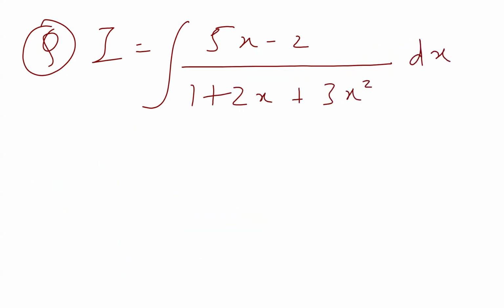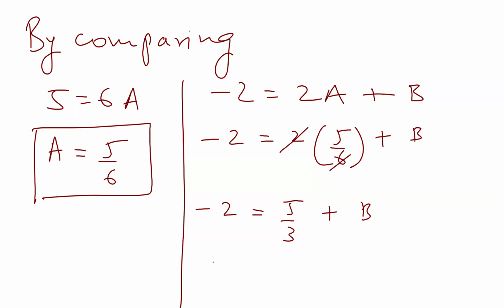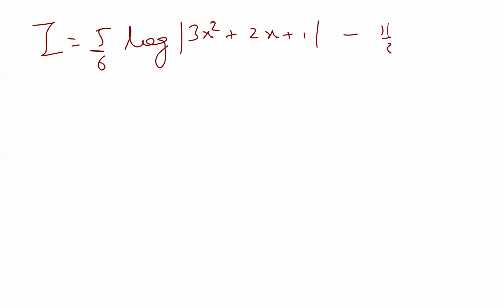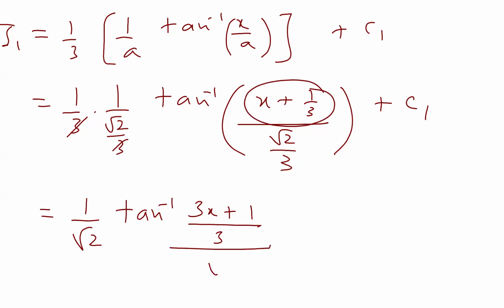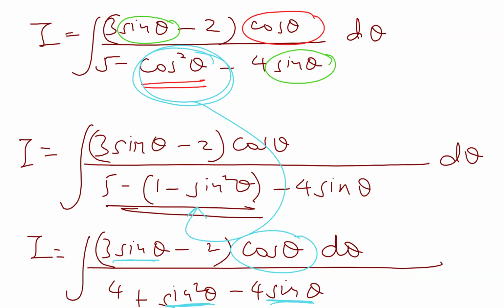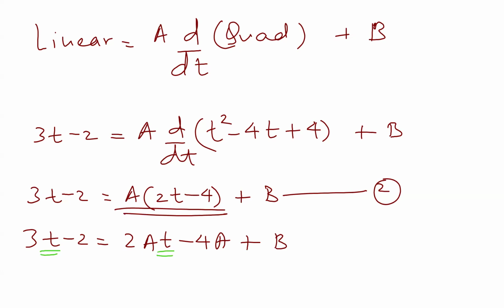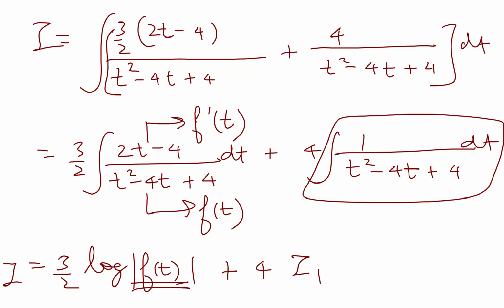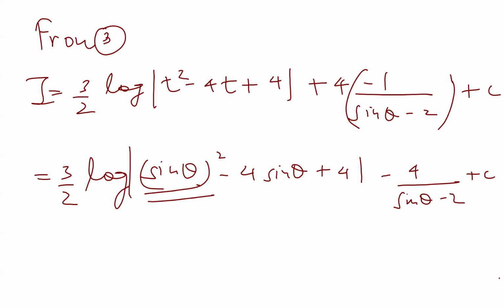Syisc Mathematics l Linear and Quadratic Expressions l Session 1 l Indef 3